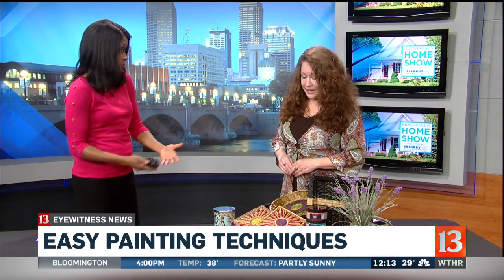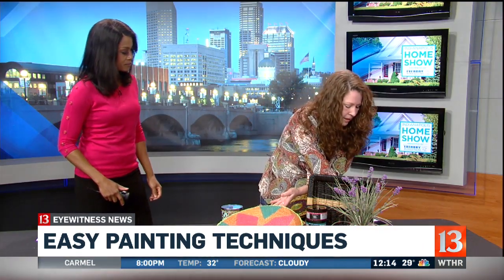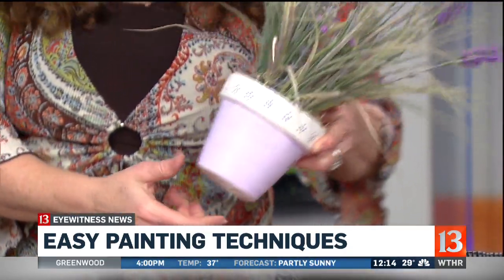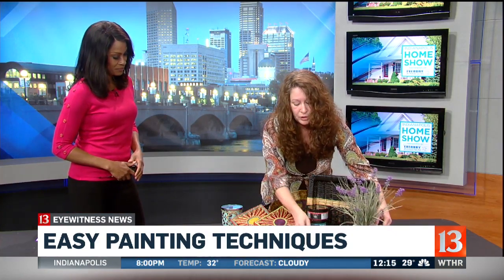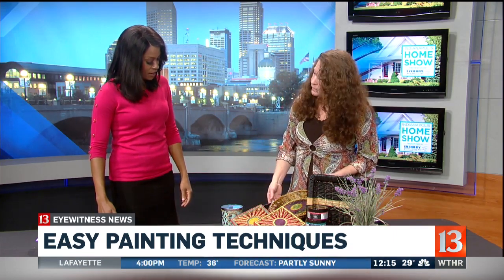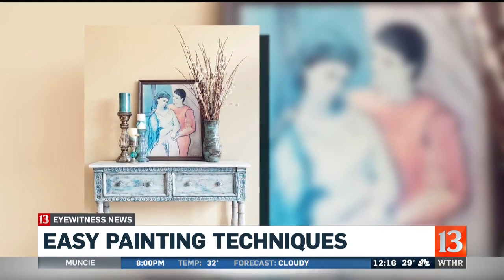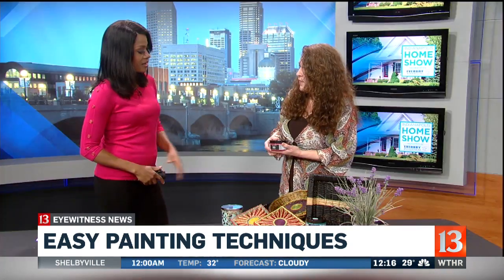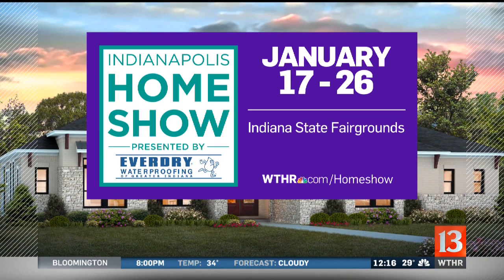Home Show Noon 1-22